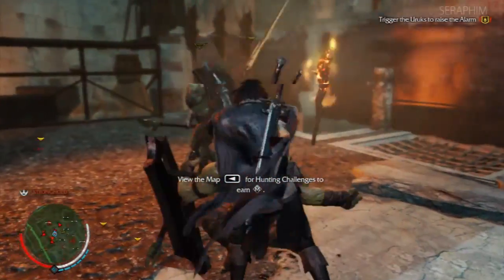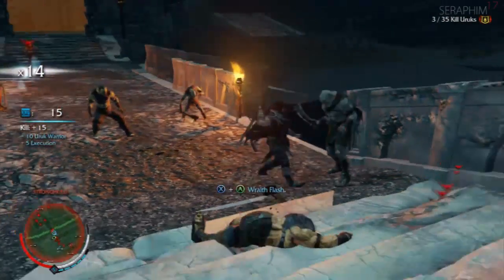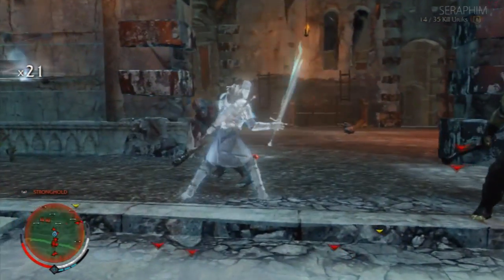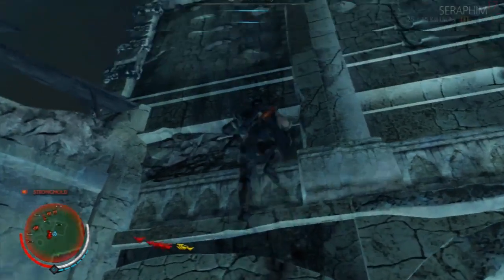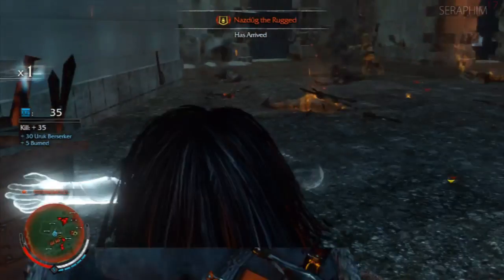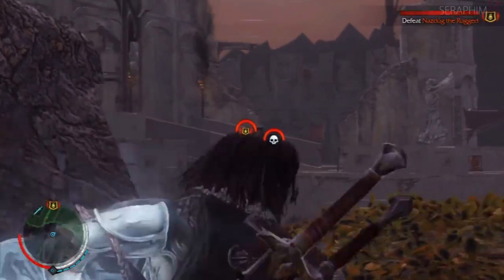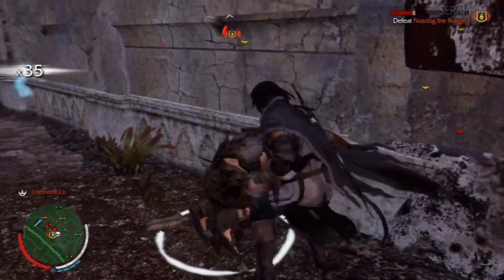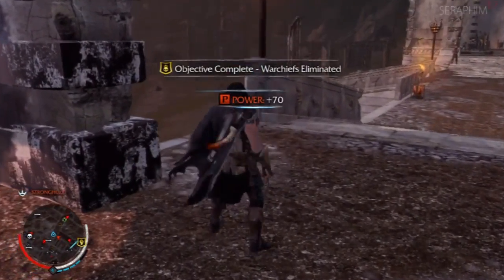Middle-Earth: Shadow of Mordor Main Mission Walkthrough: Cry for Havoc/ Unfinished Business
This is a full walkthrough for Middle-Earth: Shadow of Mordor. It has no difficulty options, so this will be a swift guide through the main missions with full commentary.